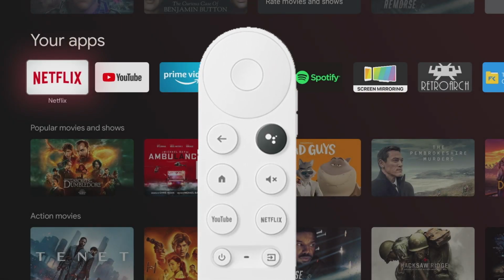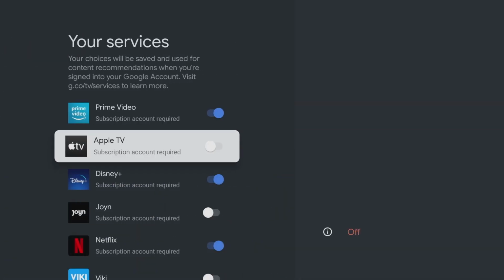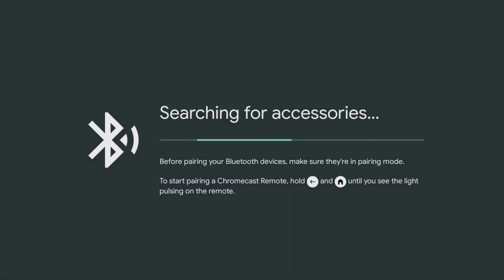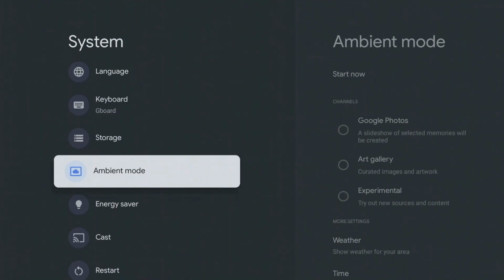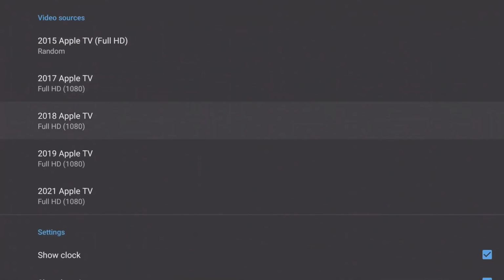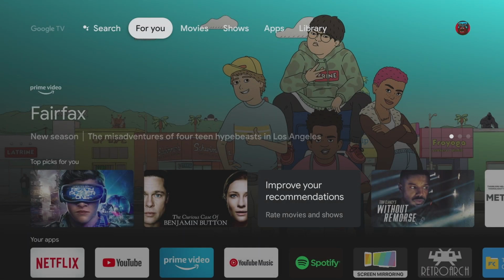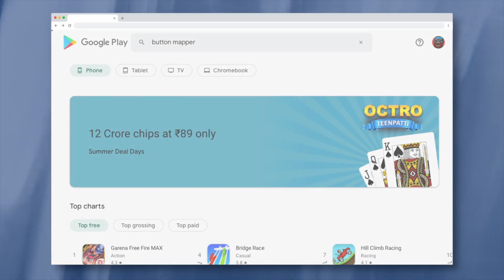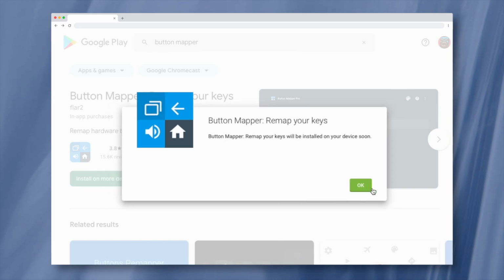Google Chromecast Secrets: Tips and tricks you don't know yet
Get the most out of your Google Chromecast with these advanced tips and tricks. Personalize everything to your liking and get secret, useful productivity updates. In this video I show you the most helpful settings and features.

▬▬▬▬ Aerial Dream ▬▬▬▬▬▬▬▬▬▬▬▬▬▬▬▬▬▬

▬▬▬▬ Screen Mirroring App ▬▬▬▬▬▬▬▬▬▬▬▬▬▬

Mirror photos, videos, games, websites / internet browser, apps, presentations, documents and spreadsheets on Chromecast.

▬▬▬▬ Video & TV Cast App ▬▬▬▬▬▬▬▬▬▬▬▬▬▬

If you want to cast videos instead of mirroring your screen, please check out

00:00-00:12 Intro
00:12-00:44 Start Menu
00:44-01:05 Alternative remote control
01:05-01:48 Ambient Mode & Aerial Dream
01:48-02:08 Play Store
02:08-02:28 Play Store quick installation
02:28-02:42 Outro